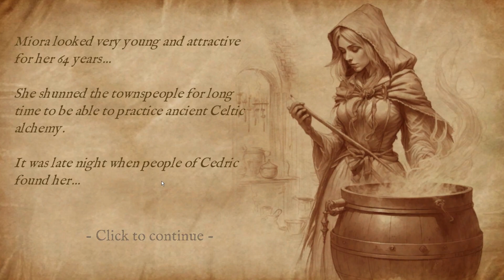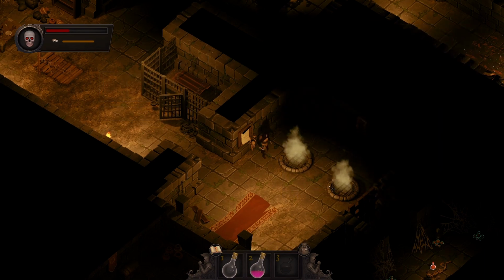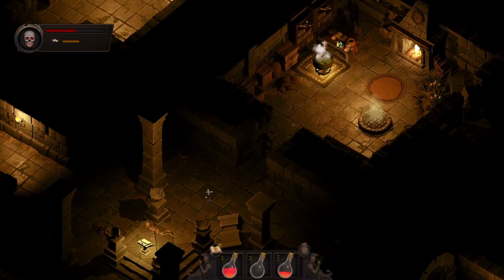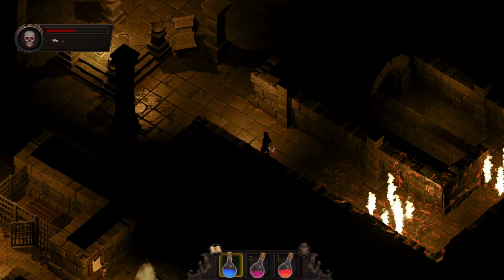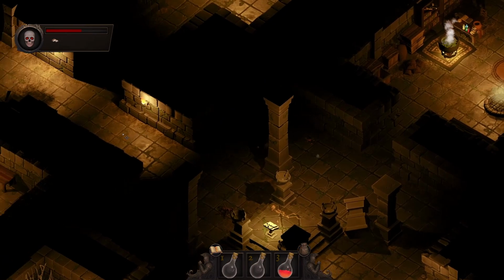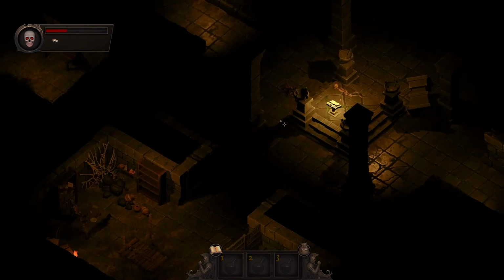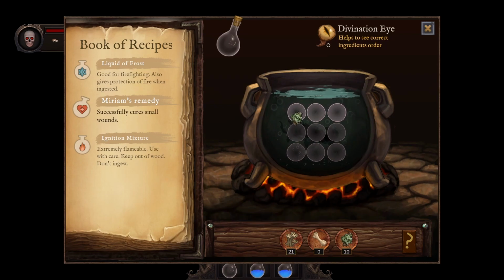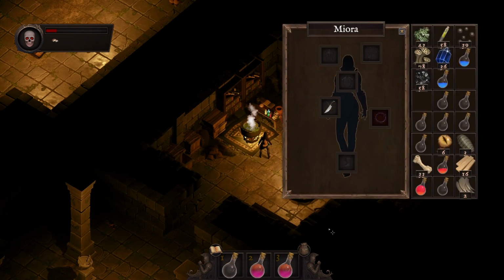DEEP ALCHEMY DUNGEON | Mix potions to solve puzzles & battle enemies | Gameplay First Look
Deep Alchemy Dungeon is a dungeon crawler that asks you to create various potions in order to battle monsters and make your way through the level. Only by gathering ingredients and concocting the correct potion will you be able to survive.